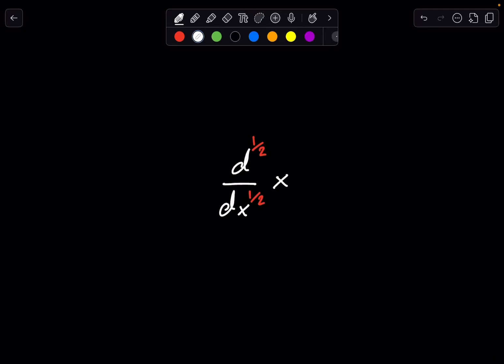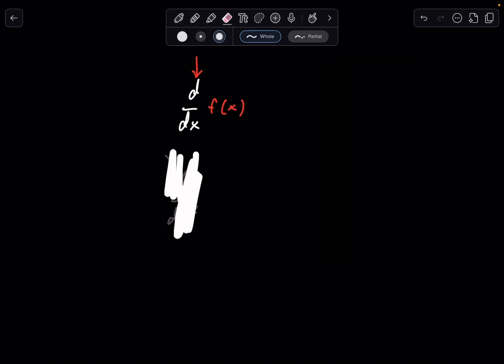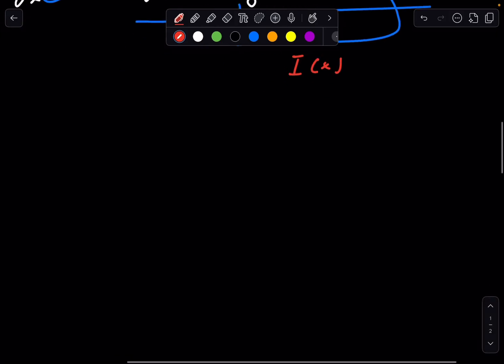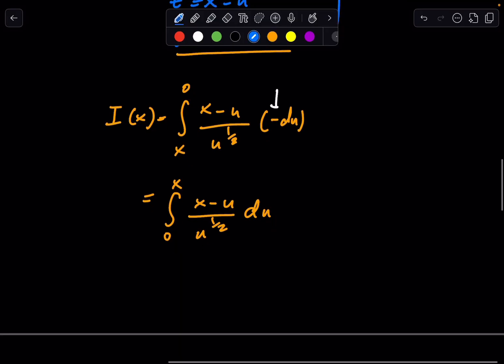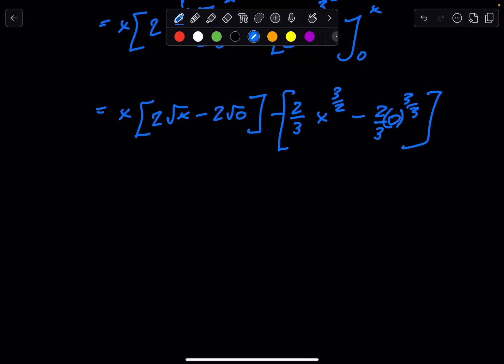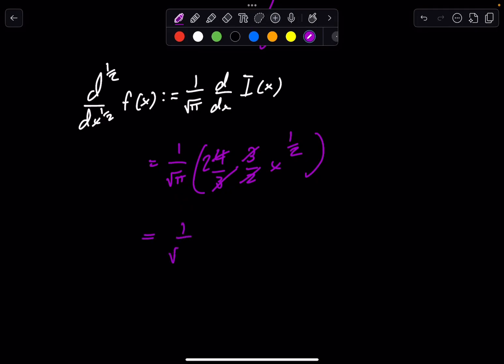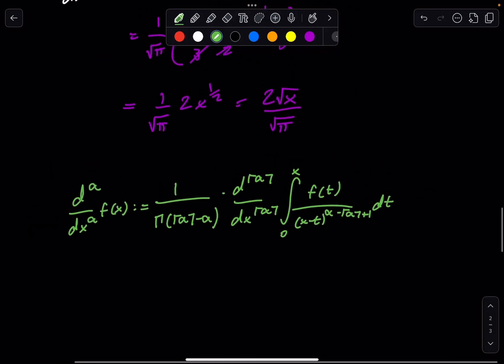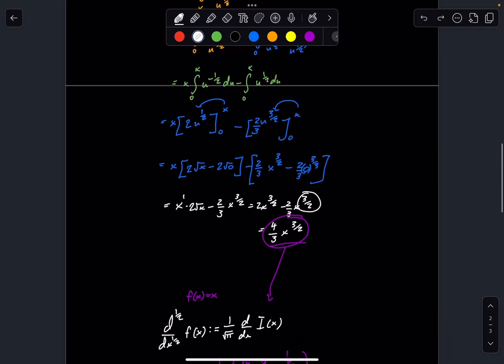calc students got bored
Unfortunately this problem was like AP Physics C… sometimes you just have to go with the formula and understand it later